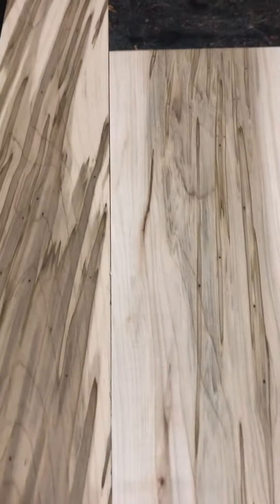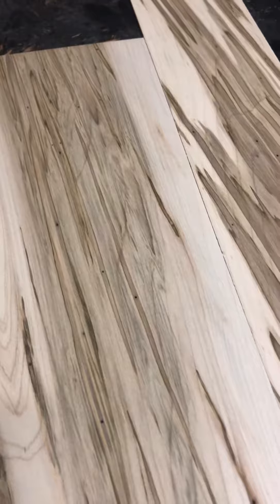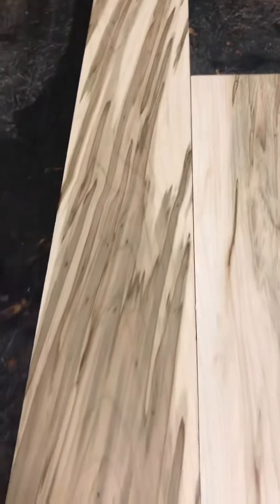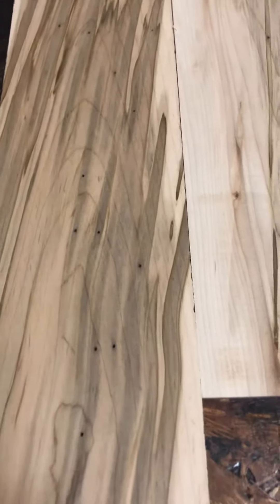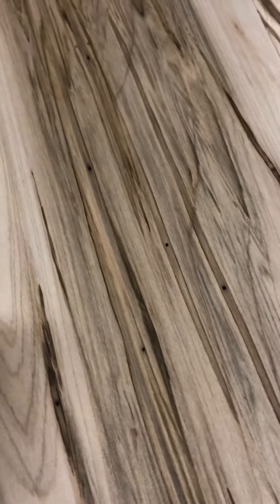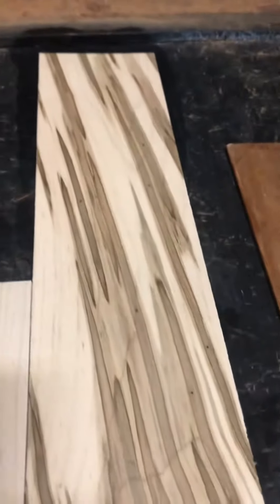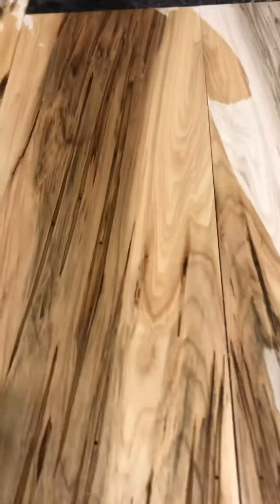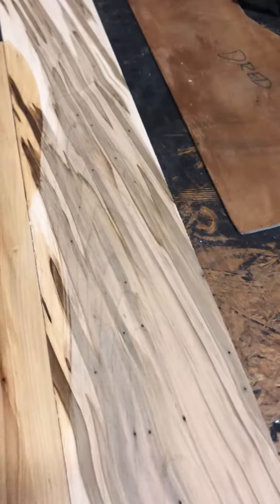Ambrosia Maple acoustic guitar back and side set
Nicely spalted Ambrosia Maple back and side set for acoustic guitars.